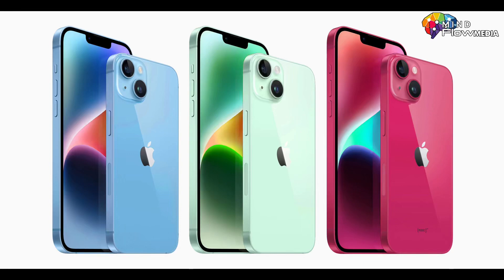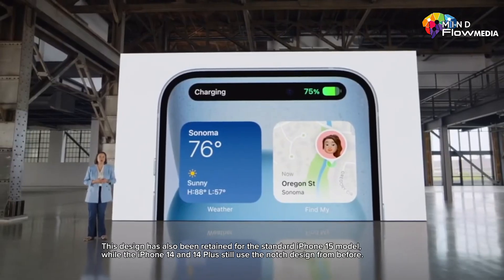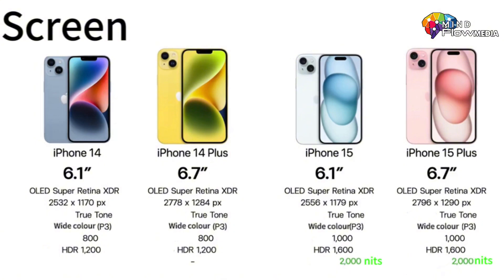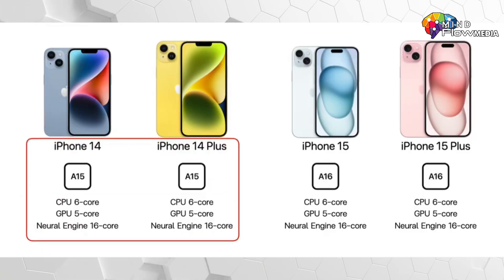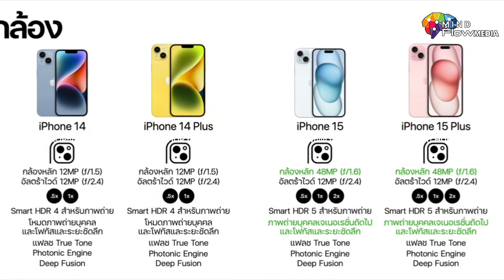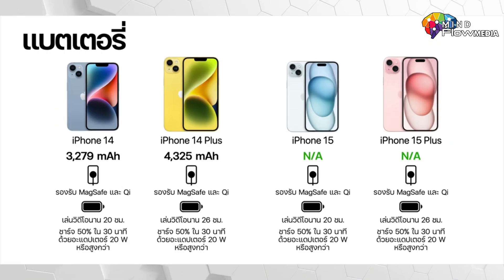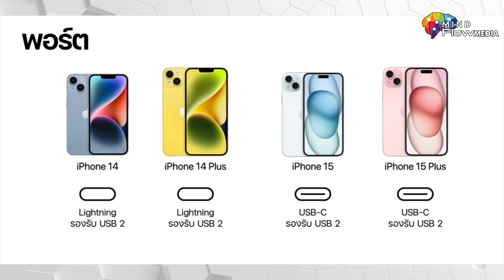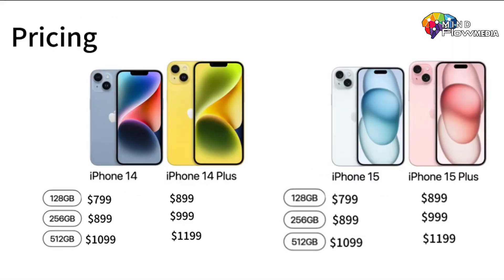iPhone 15 vs iPhone 14 - An In-Depth Comparison of Apple's Latest Models!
Welcome to our comprehensive comparison of the iPhone 15 and iPhone 14! 📱 In this video, we dive deep into the key differences, including design, performance, camera upgrades, and more. Find out which iPhone is right for you in 2023!